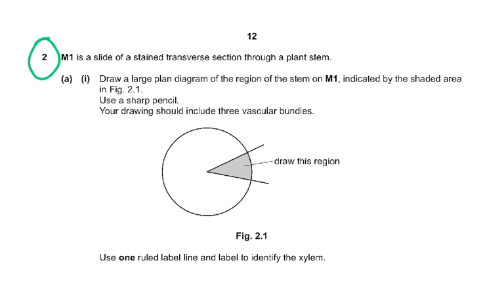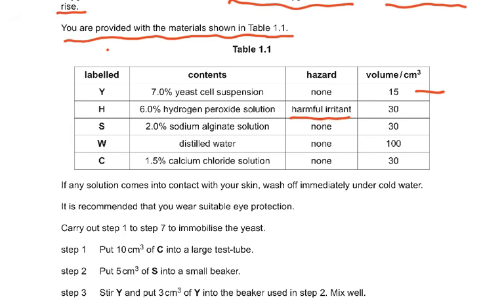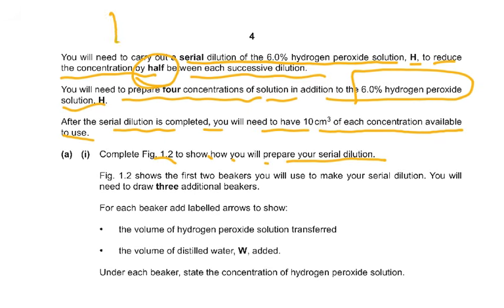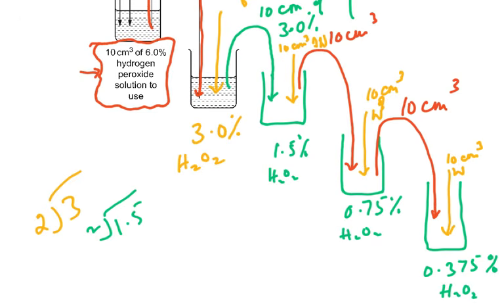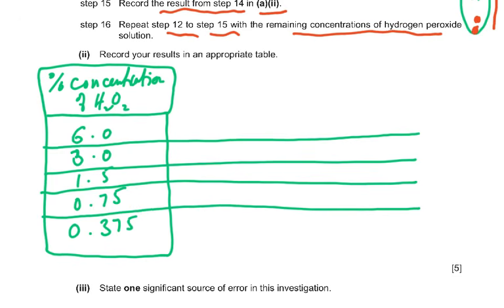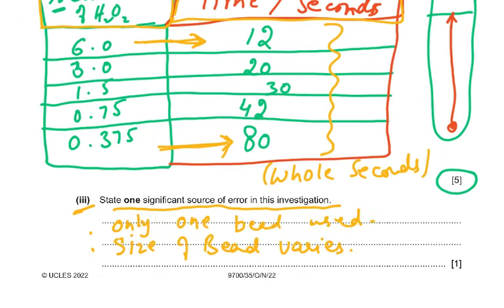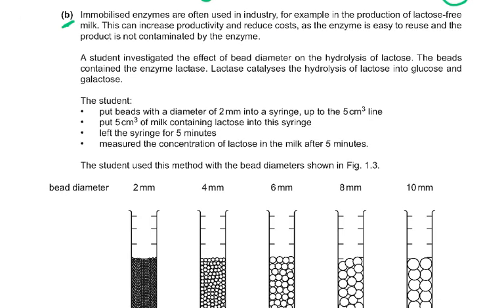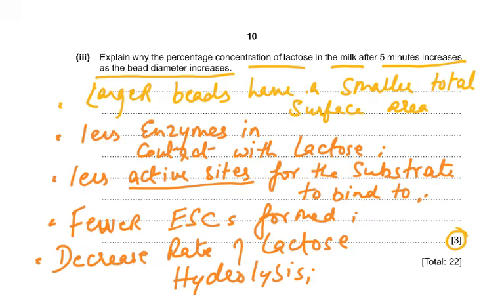A1 BIO P 3 EXAM SKILLS NOV 22 P 35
AS BIOLOGY
PRACTICAL EXAM PAPER SKILLS